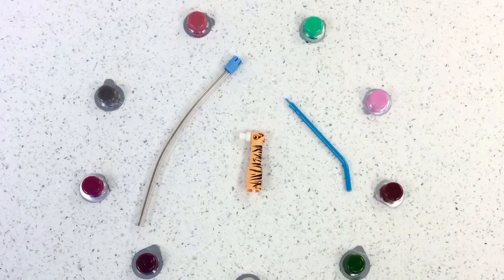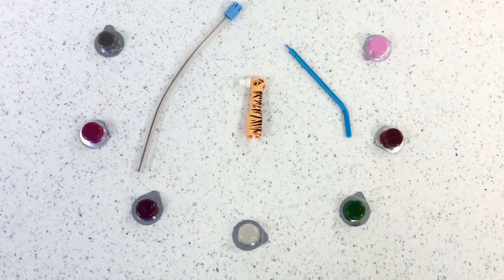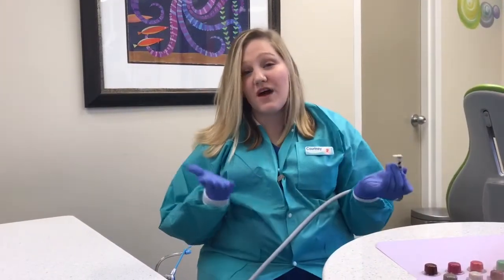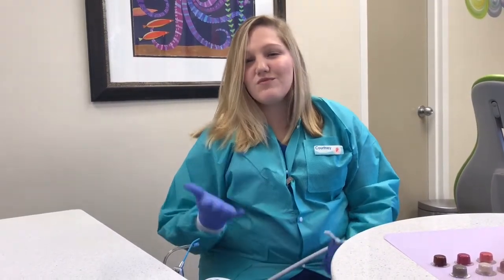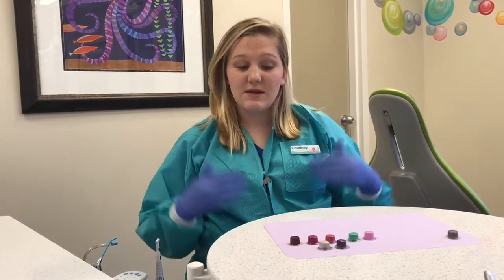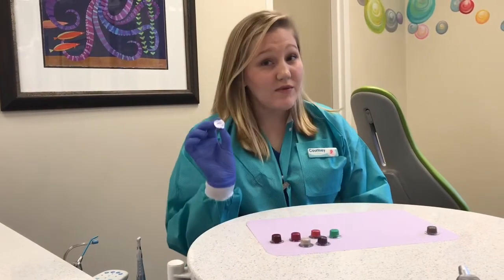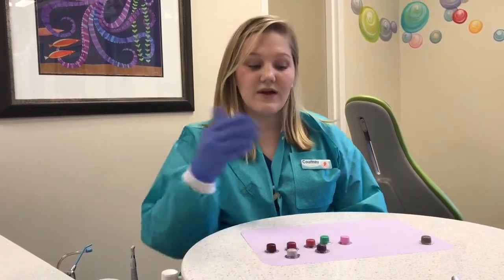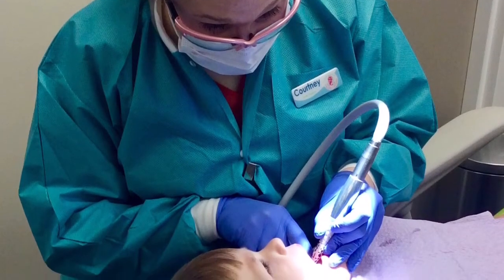What is used at a child's dental visit? (Sensory Assistance Video)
First visits to the dentist can be intimidating for both the patient and the parent. The main reason for this is fear of the unknown. In this video Mrs. Courtney, one of our Dental Hygienists, explains what your child will see, taste, touch, and hear at their visit. Dental cleanings can be a fun experience as long as we are all well informed of what to expect!